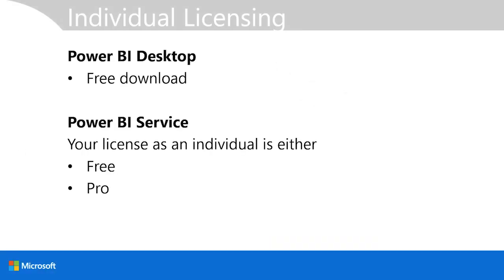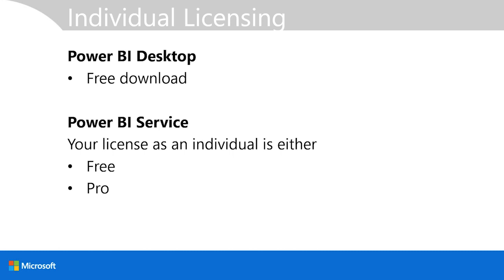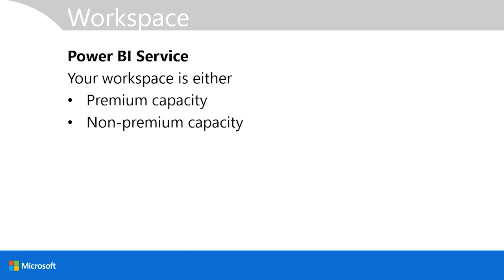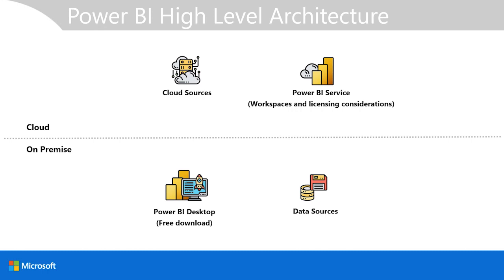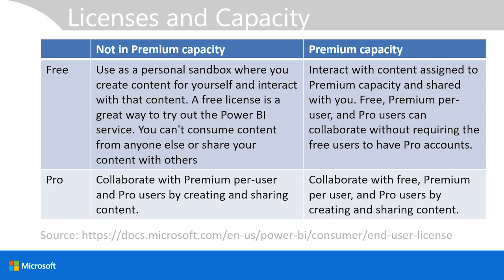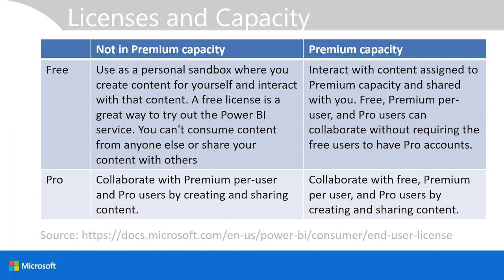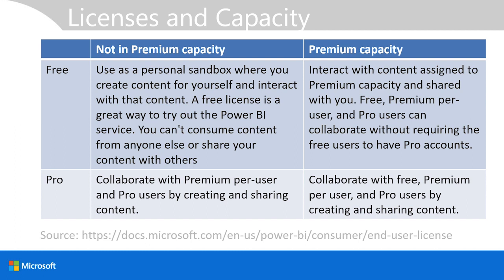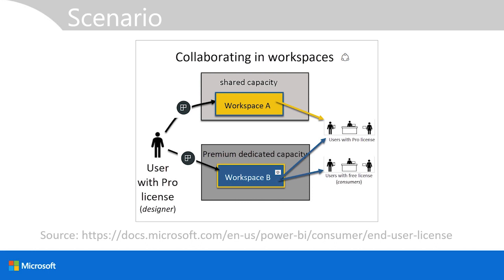𝑰𝒏𝒕𝒓𝒐𝒅𝒖𝒄𝒆 𝑷𝒐𝒘𝒆𝒓 𝑩𝑰 𝒍𝒊𝒄𝒆𝒏𝒔𝒊𝒏𝒈 | 𝑷𝒐𝒘𝒆𝒓 𝑩𝑰 𝒔𝒖𝒃𝒔𝒄𝒓𝒊𝒑𝒕𝒊𝒐𝒏 | 𝑷𝒐𝒘𝒆𝒓 𝑩𝑰 𝒇𝒓𝒆𝒆 𝒕𝒓𝒊𝒂𝒍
𝑰𝒏𝒕𝒓𝒐𝒅𝒖𝒄𝒆 𝑷𝒐𝒘𝒆𝒓 𝑩𝑰 𝒍𝒊𝒄𝒆𝒏𝒔𝒊𝒏𝒈
Introduction
What is Power BI?
What is licensing?
Why is it important?
Different licensing options
Power BI Premium per user
Power BI Premium per capacity
Benefits of each licensing option
What features are included?
What are the limitations?
How to choose the right licensing option for your needs
Consider your user needs
Consider your data needs
Consider your budget
Resources
Links to the Power BI licensing documentation
Links to other resources about Power BI licensing